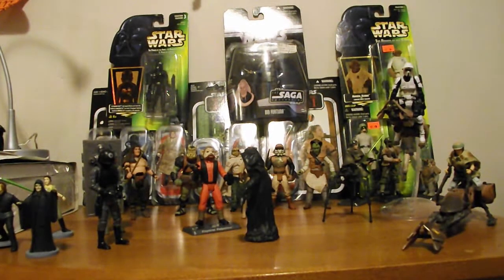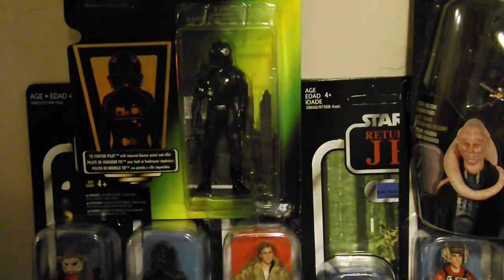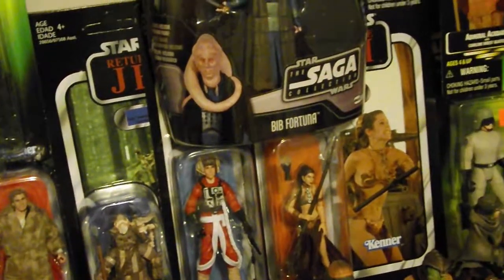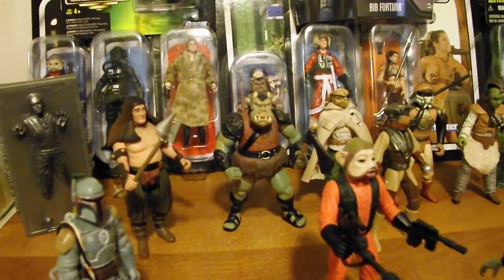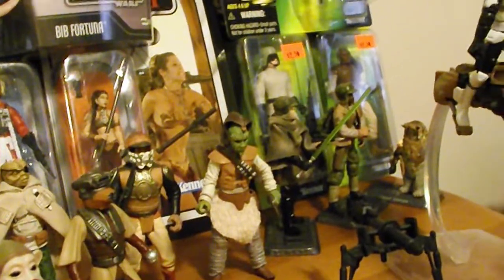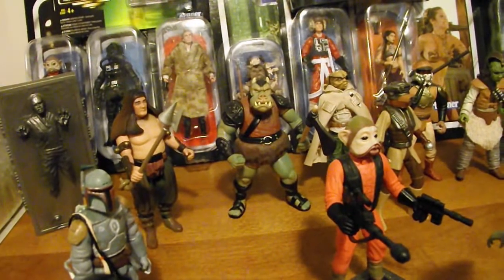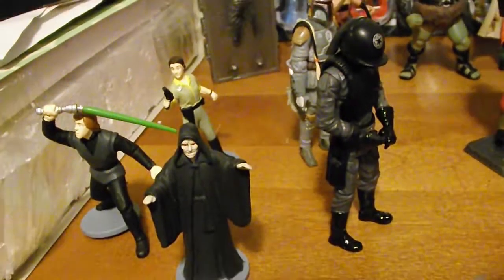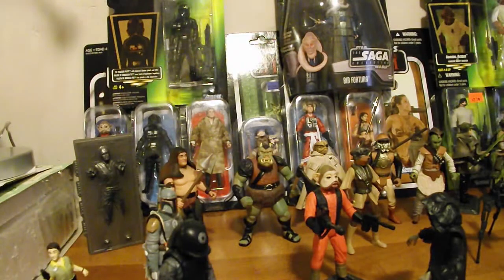My Star Wars Return of The Jedi Collection! June 6th 2013!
Here is a look at my Star Wars Return of The Jedi collection. I did this video because of the 30th anniversary of ROTJ, but mainly because of the inspiration of RFBikerScout (Dan)!

ALL MUSIC IS OWNED BY LUCASFILM!